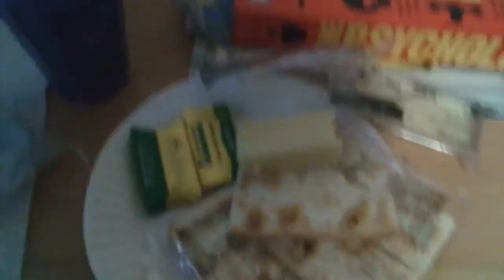🧀Coronet Cheese And Biscuits